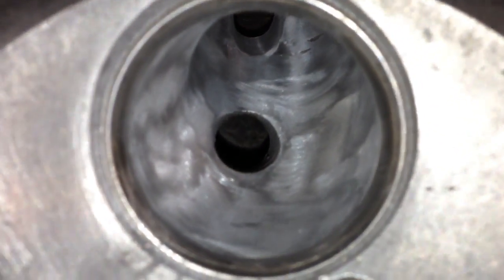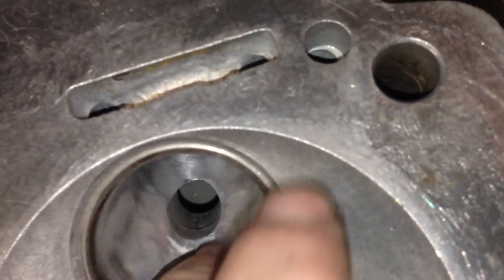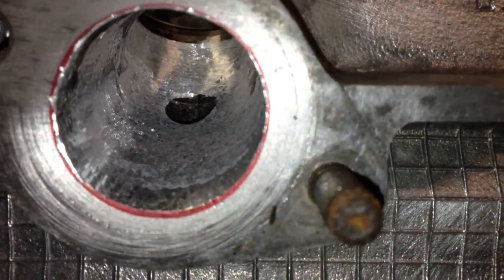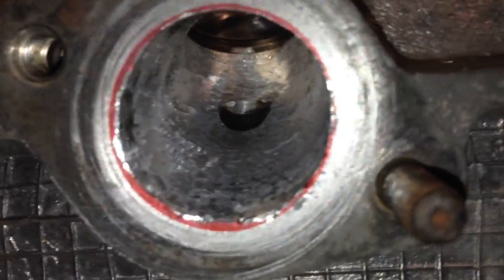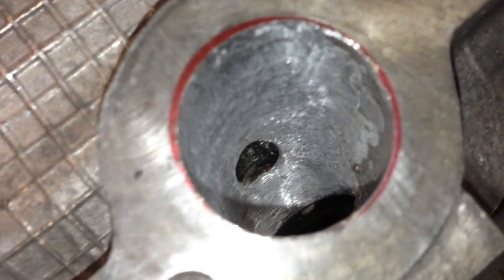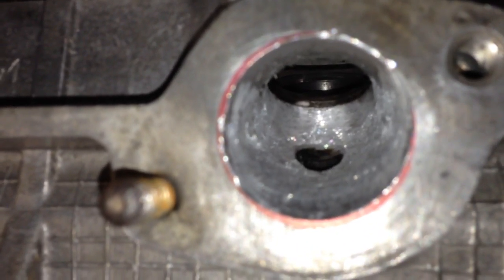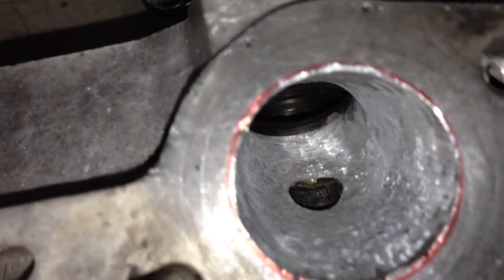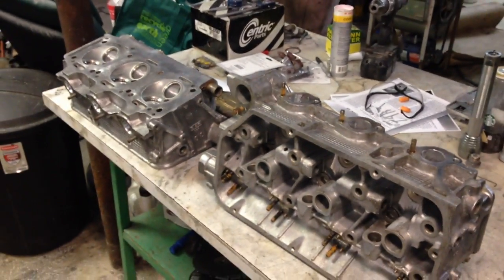Alfa Milano V6 Head Porting Update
about 15 hours into head porting at this point...